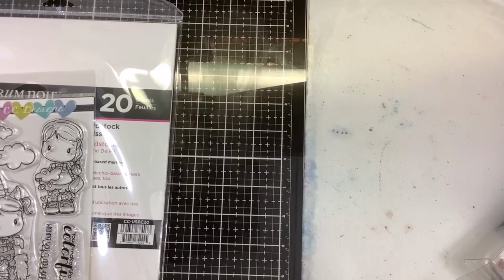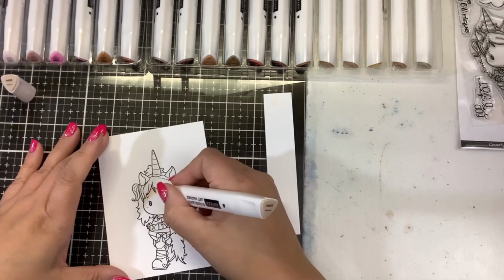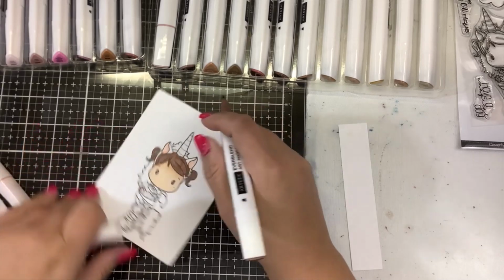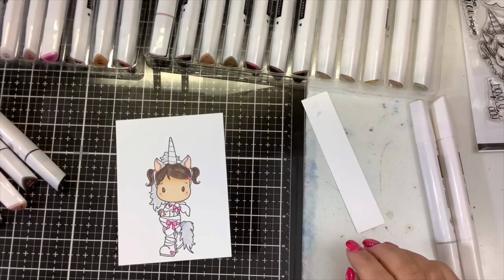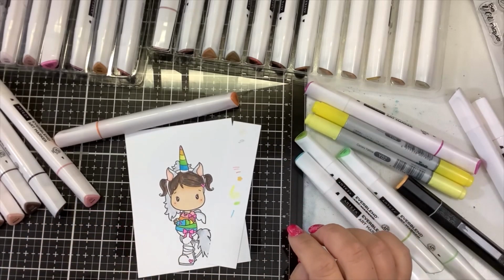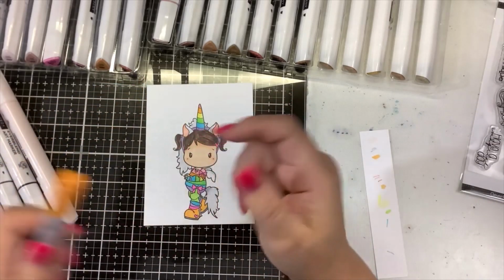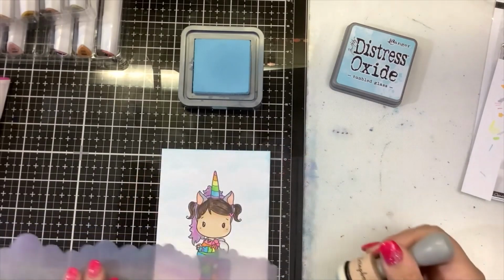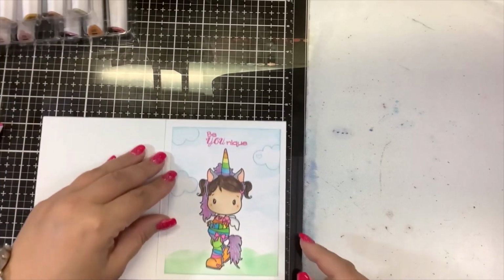CC Designs Unicorn & Rainbow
Spectrum Noir Ultra Smooth paper
Mini Misti
Sticky Grid Sheets
Mini Distress Ink blending tool
Sparkle shimmer spray